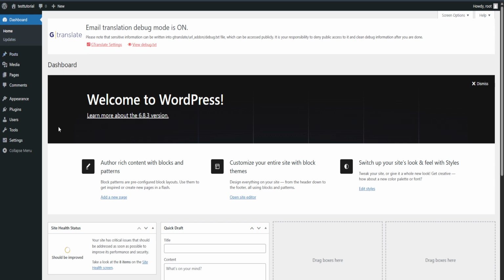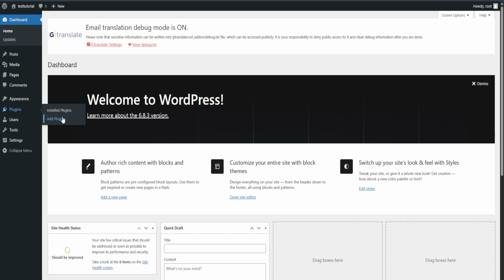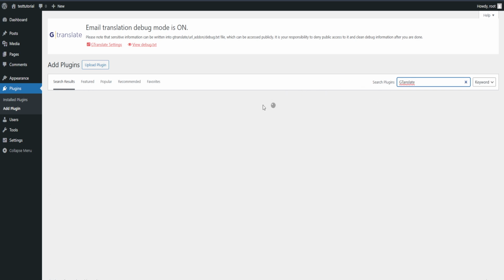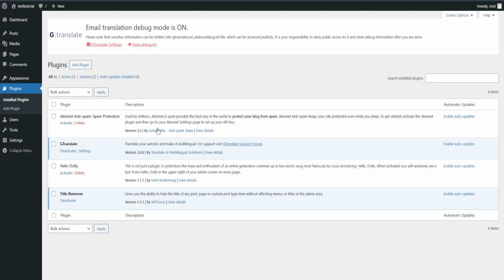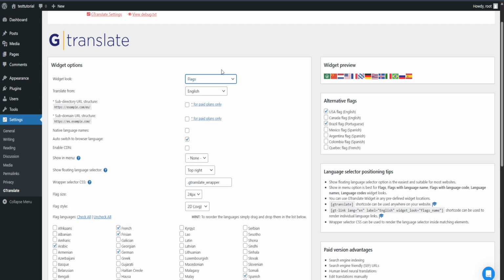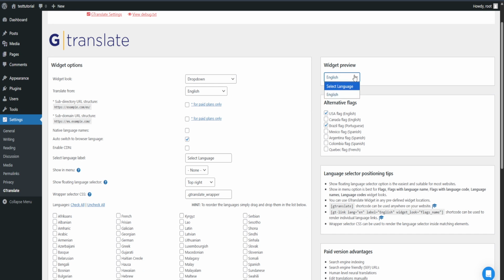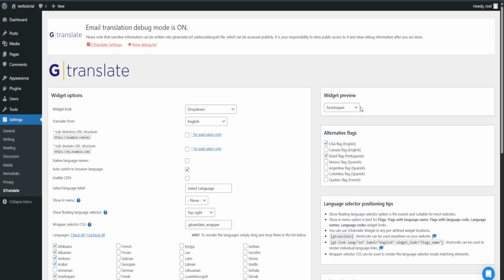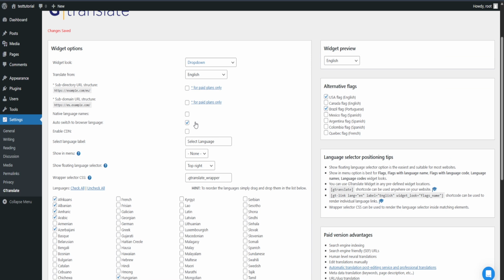How to Add Languages to Your WordPress Website | Full Guide 2025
In this video, you’ll learn how to add languages to your WordPress website and make your site multilingual! I’ll show you how to change your site’s language settings, add multiple languages, and use translation tools or plugins to reach a global audience easily.